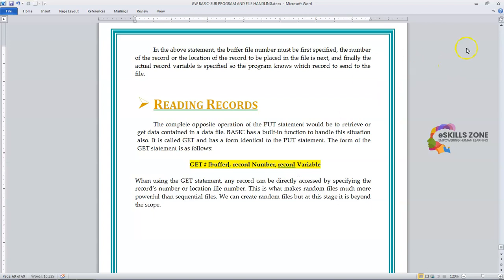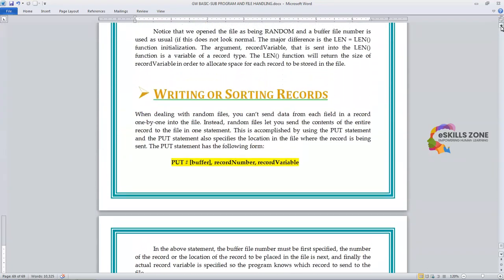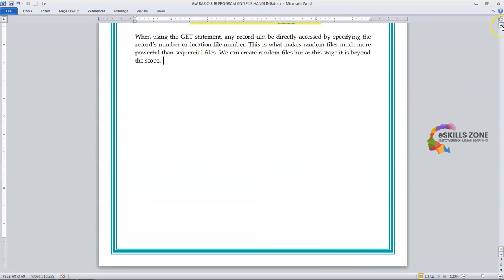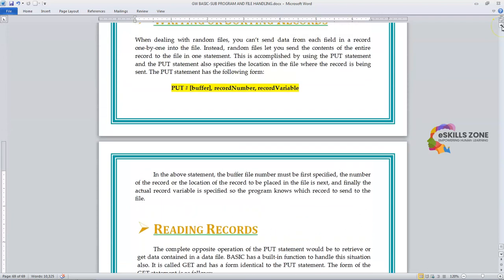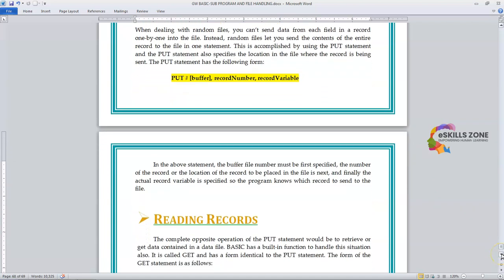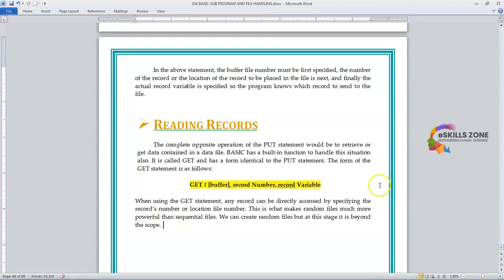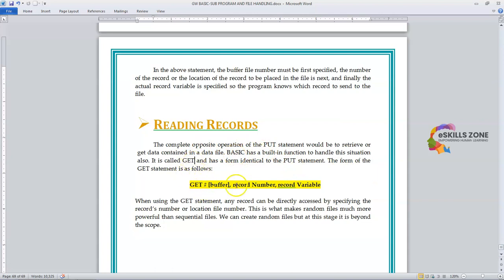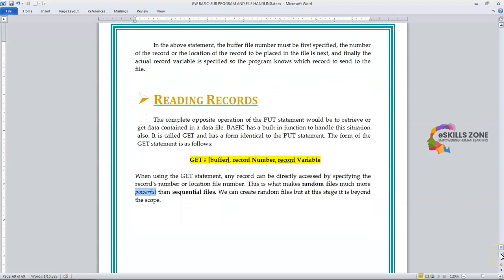GW BASIC Lecture 33 RANDOM FILES